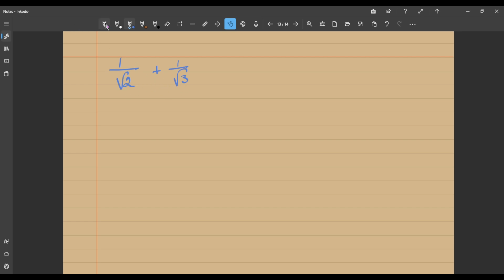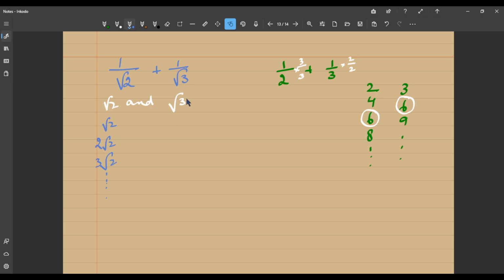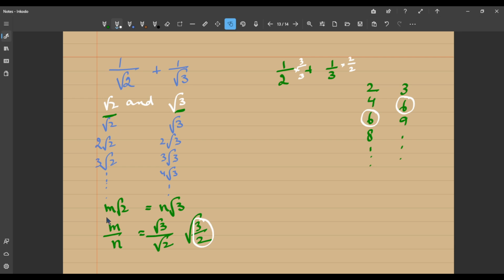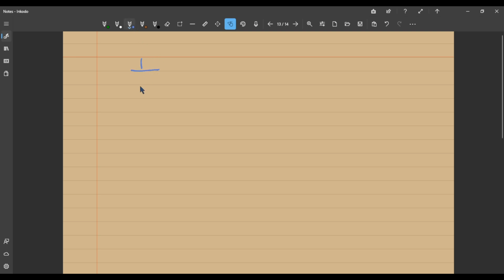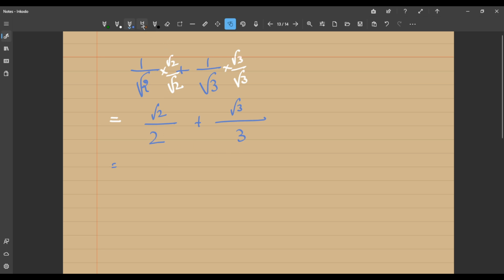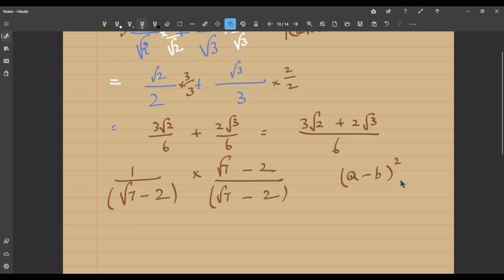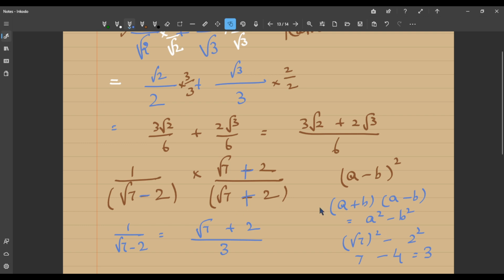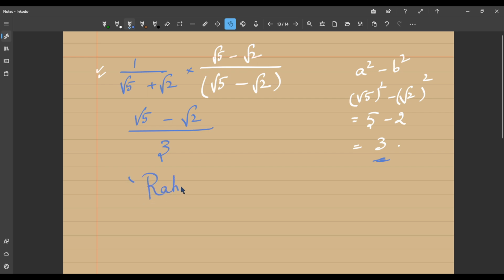Why do we rationalize the denominator?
This video explains why the denominator is rationalized when mathematical operations are performed. Missed the previous lesson/video?